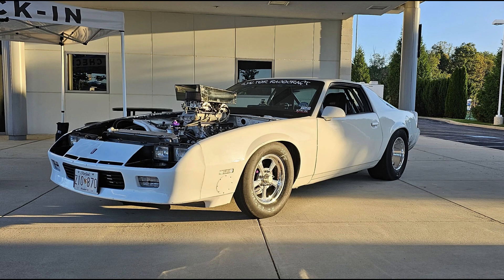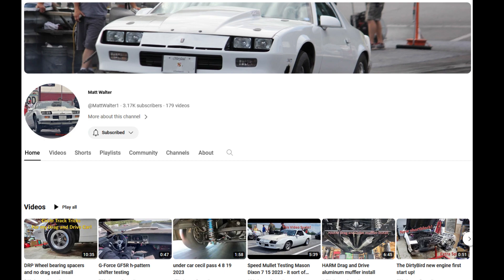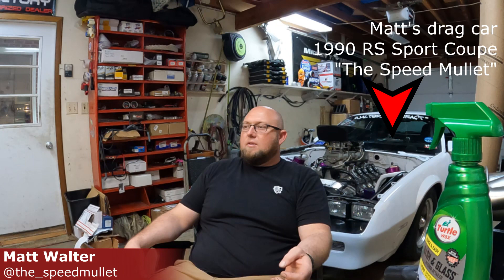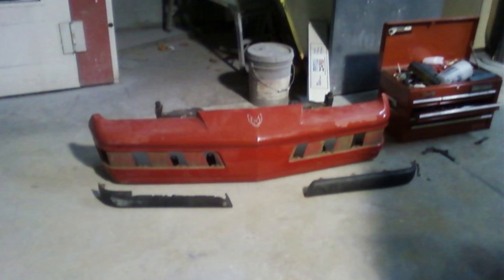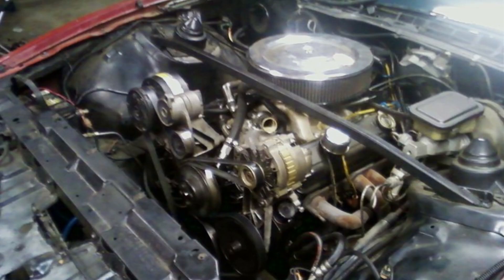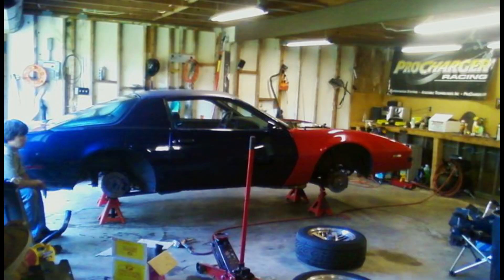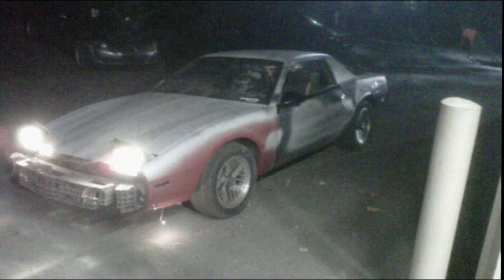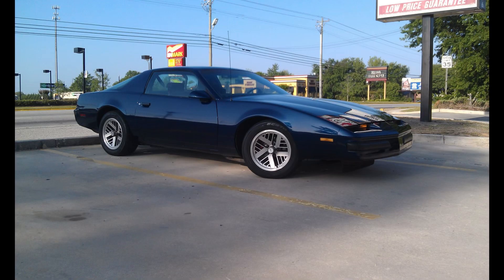Project Ladybird 1- The BackGround (Intro 1/2)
The beginnings of a 1984 Firebird resto that has presented ALOT of hidden surprises once I tore it down. What we thought we knew about this car 13-14 years ago is completely wrong and it has had a rich history. with the paintshop.